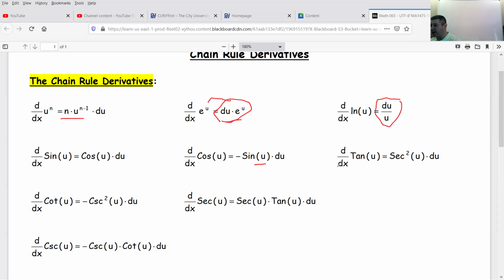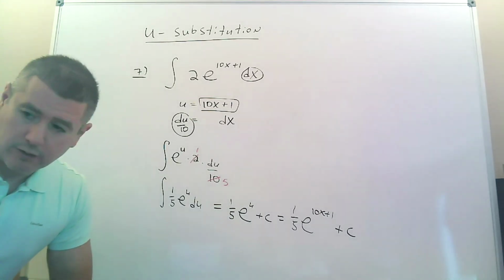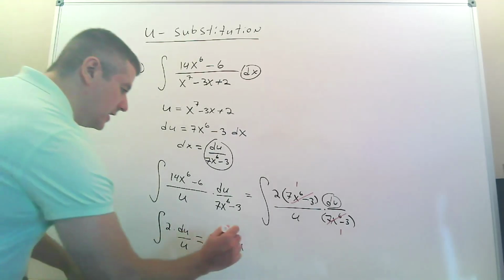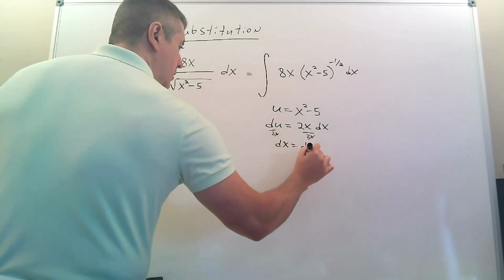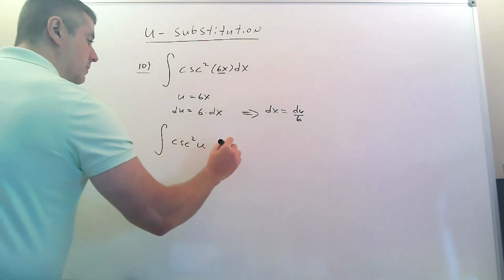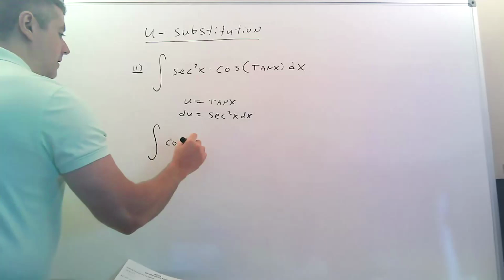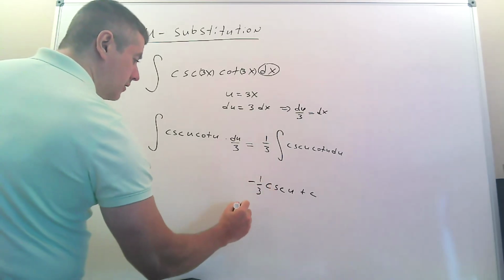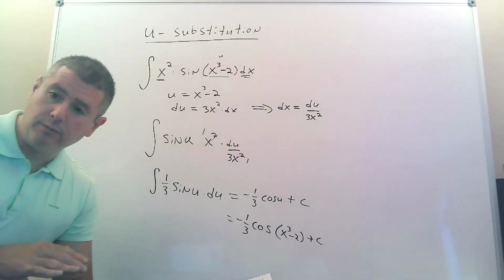1575 U-Substitution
Integrating more complex functions by using the U-Sub method.  I did many examples.